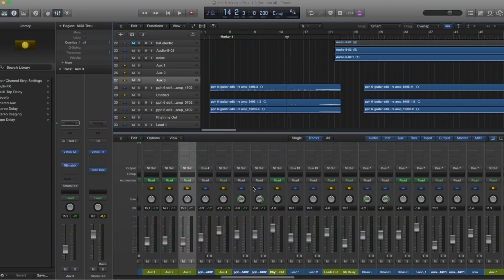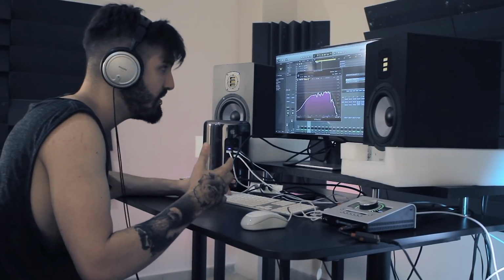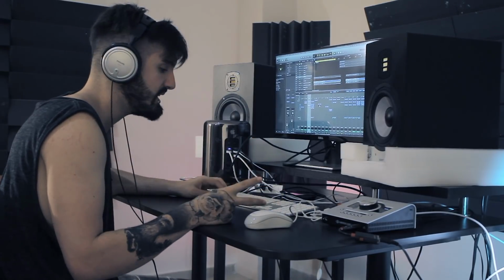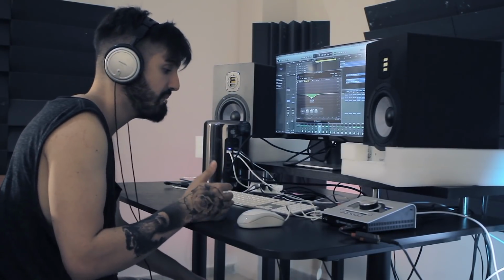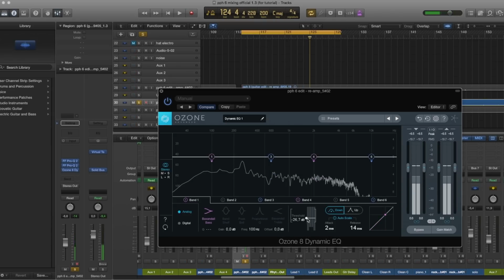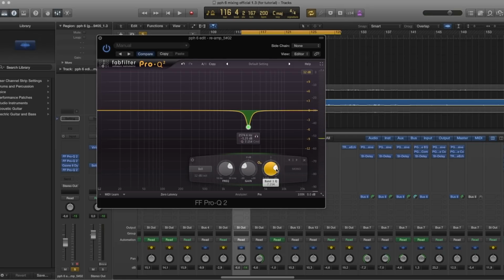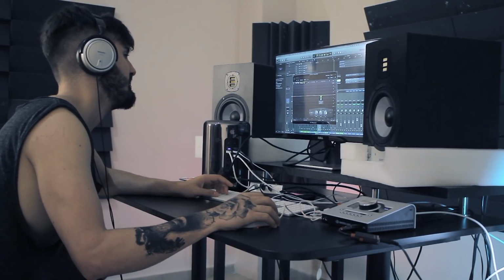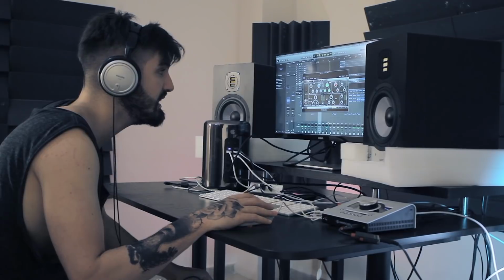5 EQ Mistakes People STILL DO When Mixing Metal Guitars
In this video I show you the most common mistakes that most people still do when mixing distortion guitars. I also so you how to fix those mistakes and put you in the right mindset when mixing modern guitars for genres such as :
djent, metalcore, post hardcore, progressive metal, deathcore, mathcore, groove metal etc...

03:53 - Song for the video
04:50 - Mistake 1
09:08 - Mistake 2
11:32 - Mistake 3
15:53 - Mistake 4
19:14 - Mistake 5

STAY CONNETECTED